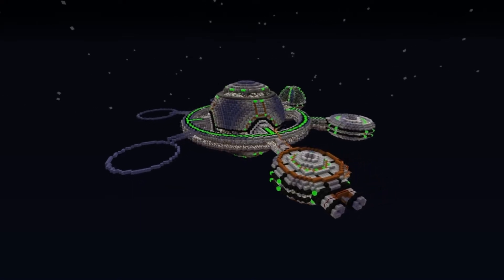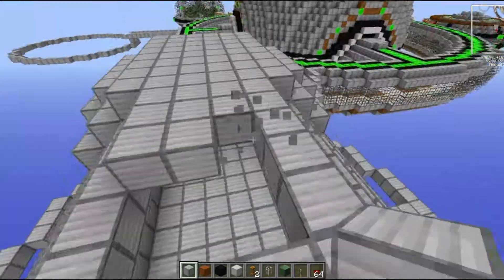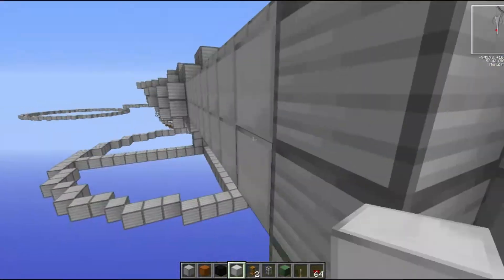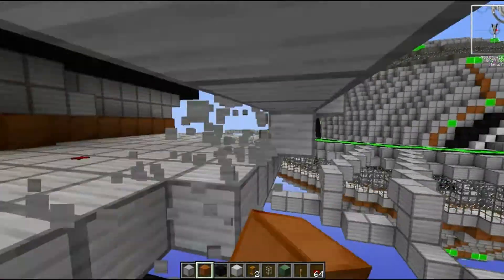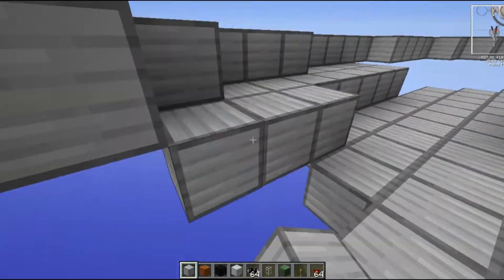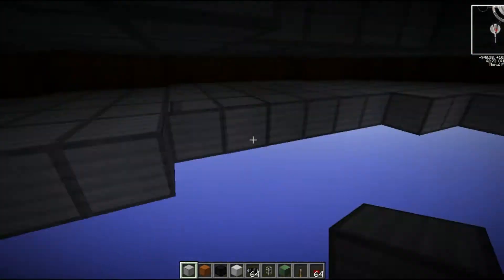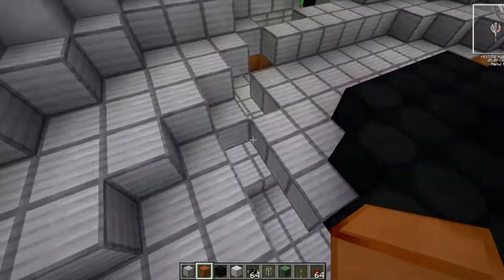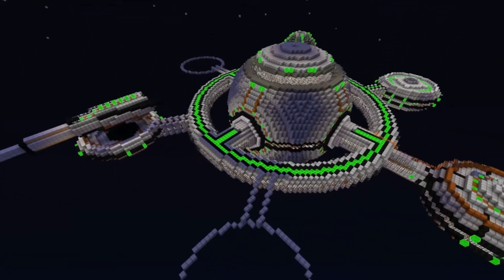Lets Build a Space Station #7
We build up some defence for the station!